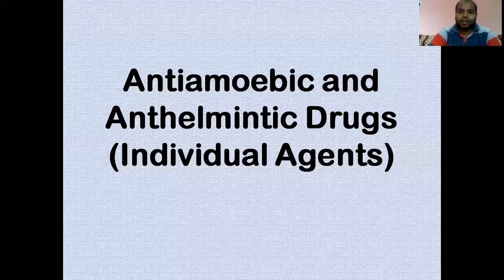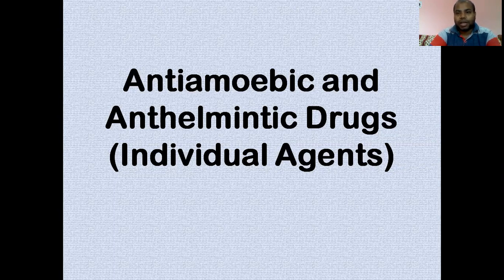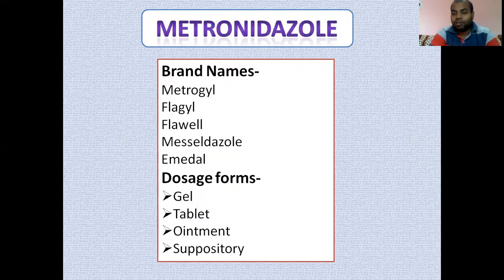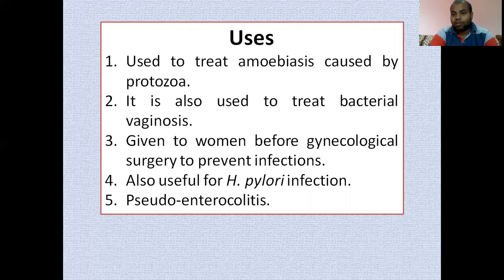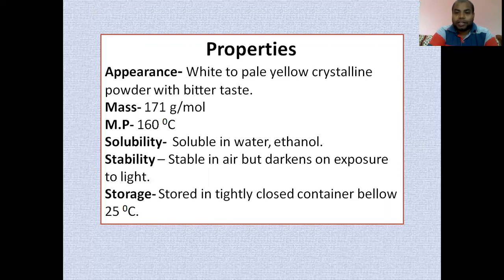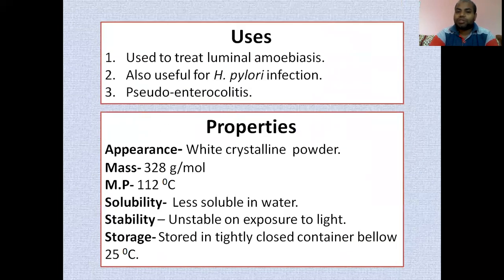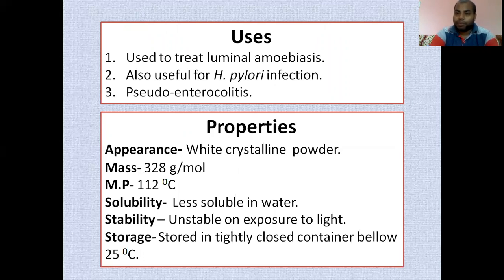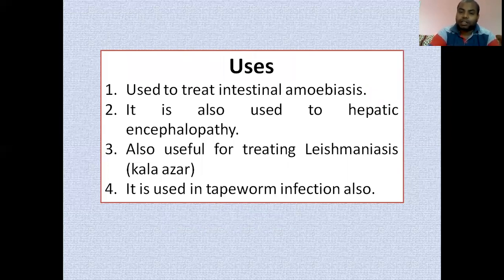Metronidazole, Diloxanide Furoate, Piperazine, D.E.C and Paromomycin as Drugs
Find the introductory video of Antiamoebic and Anthelmintic Drugs at